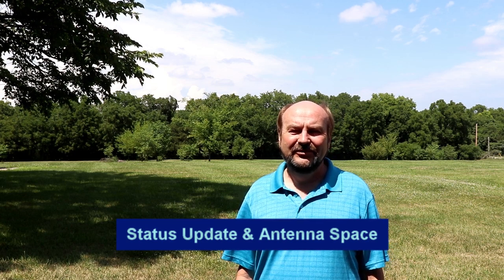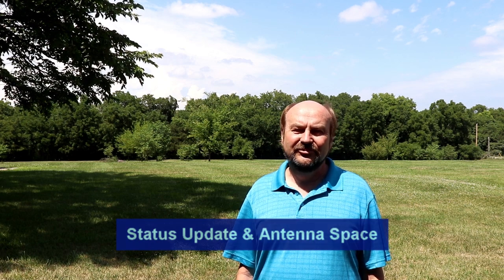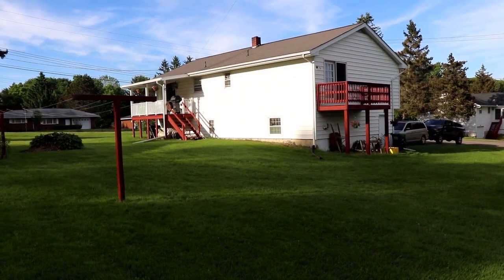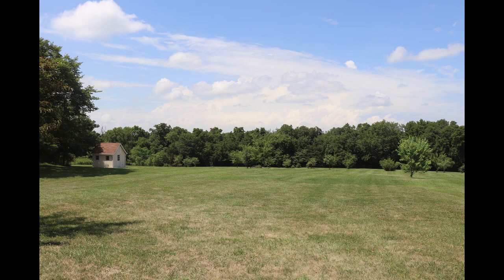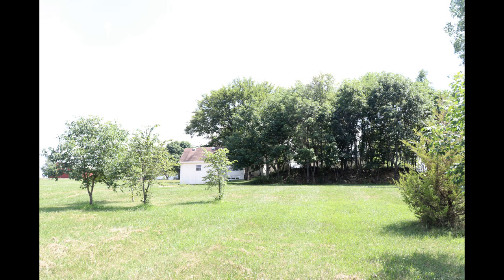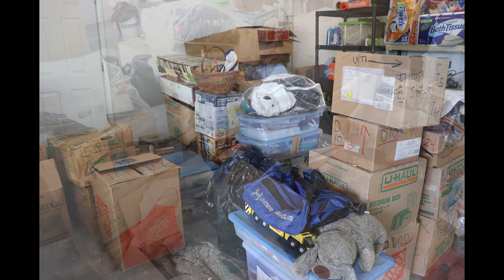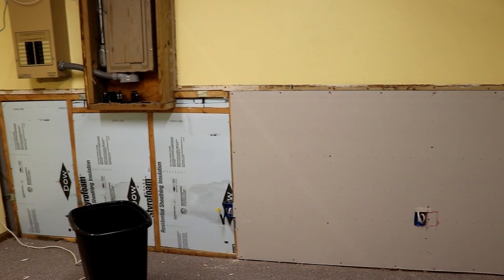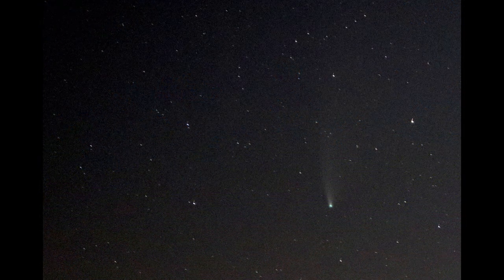Status Update and Antenna Space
I'm sure you've noticed that I haven't posted any videos for a while now.  This is a short status video to let you know what has been going on and also to let you know that I hope to be back to posting regularly very soon.
We recently purchased a house with some land.  The process of getting moved and settled in has taken more time than I had hoped.  Ham radio and video production had to take a back seat for a little while.
I really appreciate everyone's comments and kind words even while I've been absent.